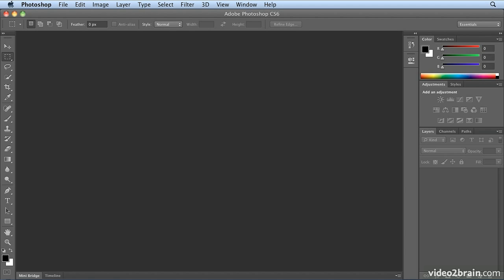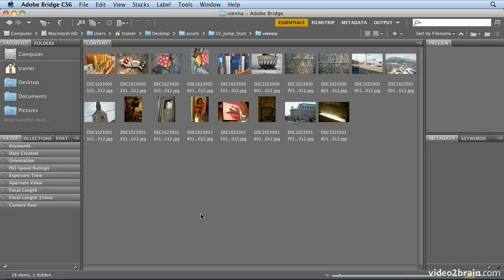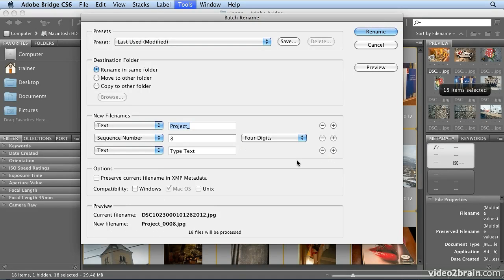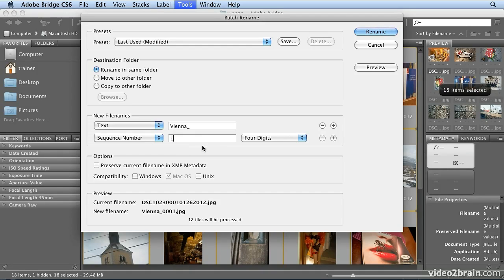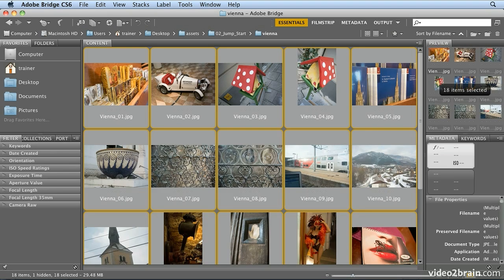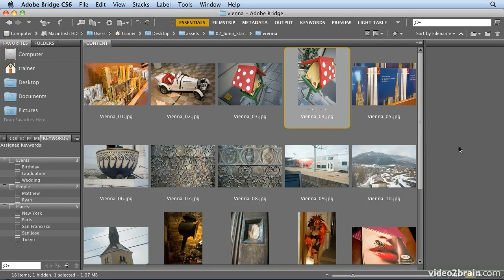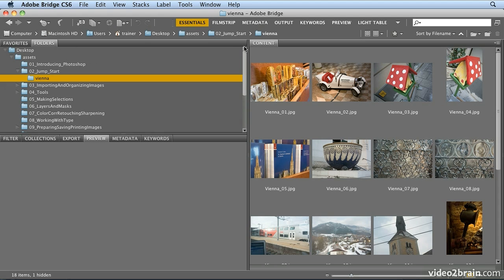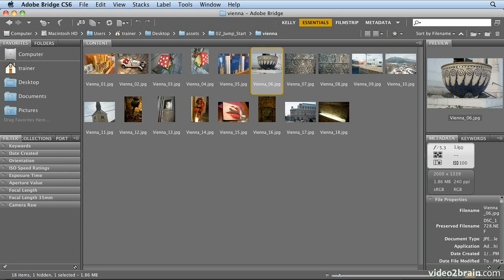A ADOBE BRIDGE PSX L